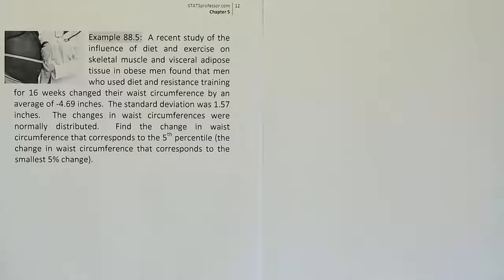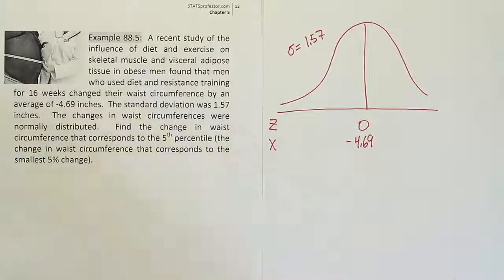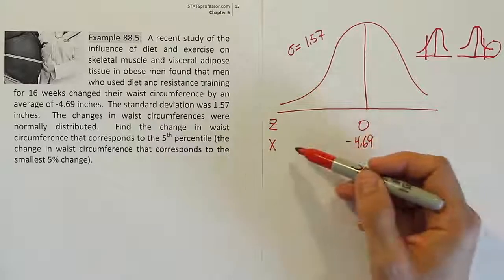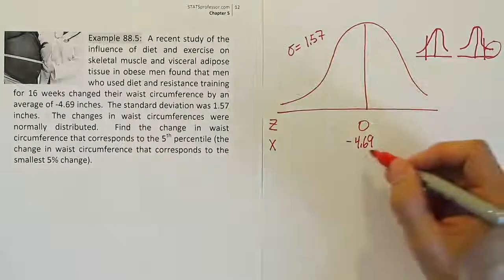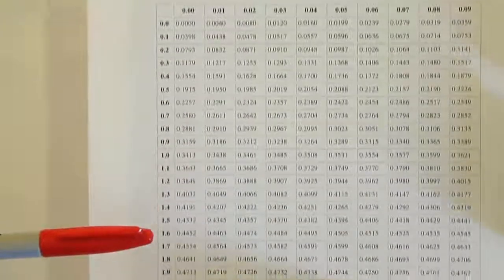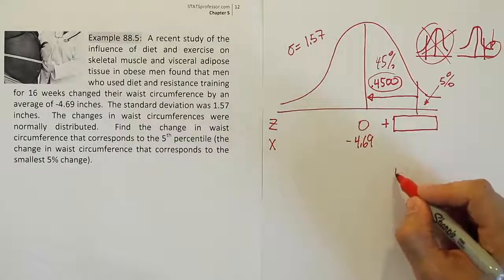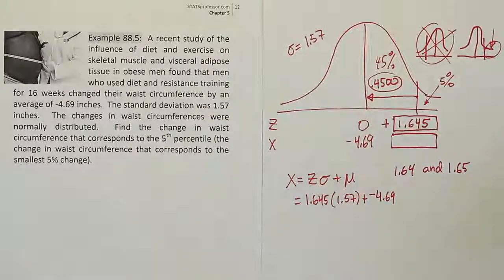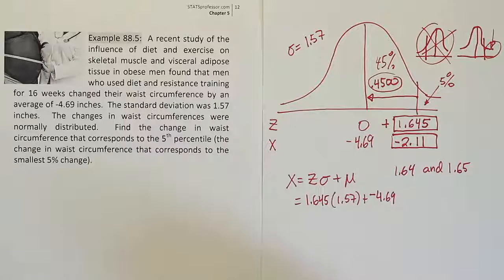Finding percentiles of the normal distribution (find a measurement given a percentile), example 88.5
In this video, we show how to find a measurement corresponding to a given percentile of the normal curve using a typical z table. We will use the z table in reverse from the way we used the table in earlier videos where our goal was to find a probability or area when given a range of measurements.